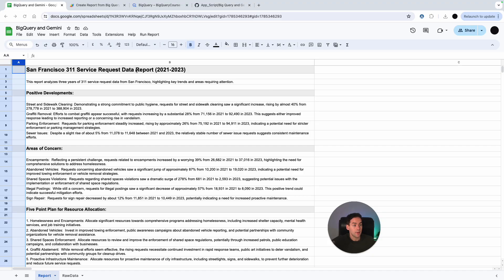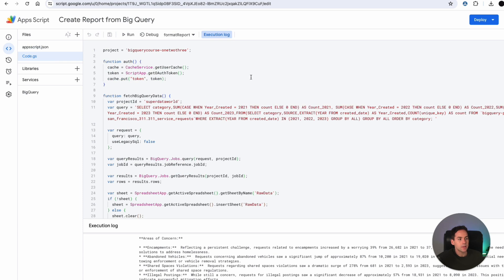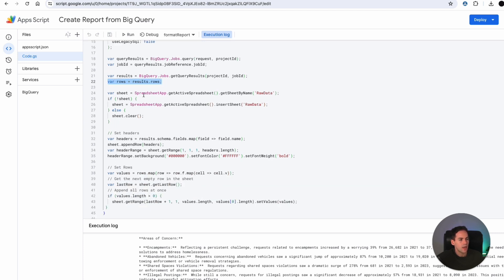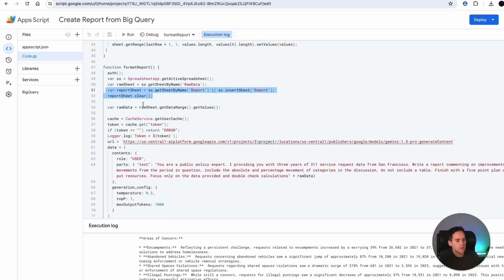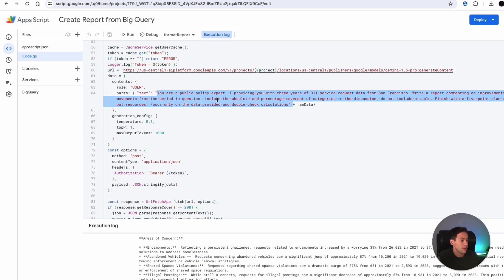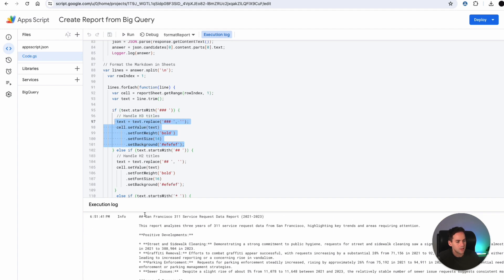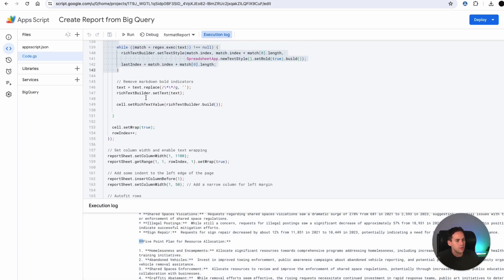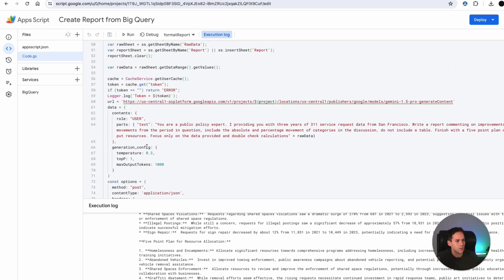Unleashing the Power of AI in Google Sheets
Unlock the power of automated narrative reporting in Google Sheets with this game-changing tutorial! Learn how to seamlessly integrate BigQuery data retrieval, Gemini AI analysis, and dynamic report generation—all within Google Sheets.

In this video, you'll discover how to:

- Set up a custom menu in Google Sheets for one-click report generation
- Fetch real-time data from BigQuery using SQL queries
- Leverage the Gemini AI to transform raw data into insightful narratives
- Automatically format and structure your AI-generated report in Google Sheets

Perfect for data analysts, business intelligence professionals, and anyone looking to streamline their reporting process. This step-by-step guide will show you how to create professional, AI-powered reports with just a few clicks.

🔧 Technologies used:

- Google Sheets
- Apps Script
- BigQuery
- Gemini AI API

Whether you're a seasoned developer or new to Apps Script, this tutorial will help you take your Google Sheets automation skills to the next level. Don't miss out on this powerful way to save time and enhance your data storytelling capabilities!

Drop a comment with your questions or ideas for future videos!